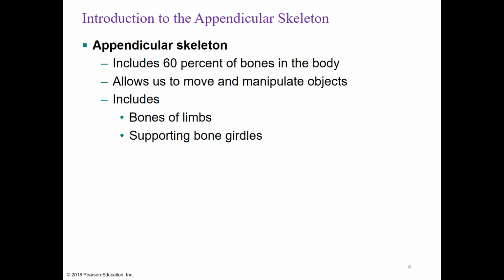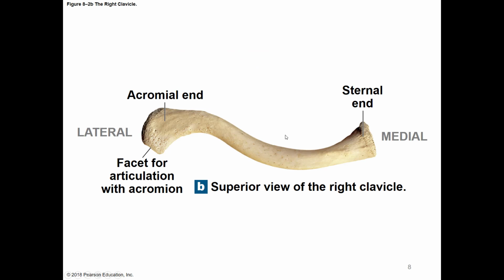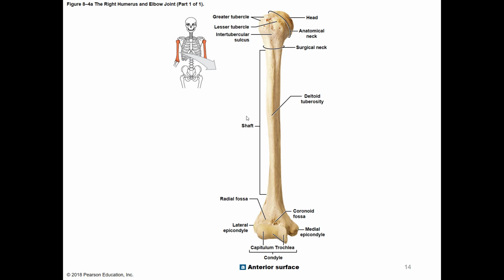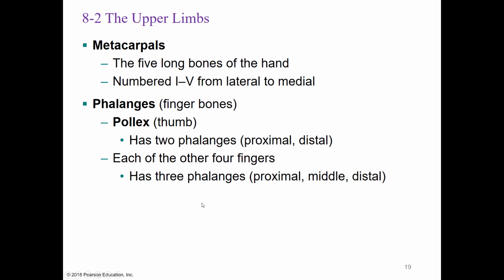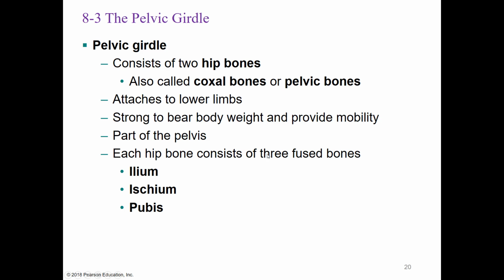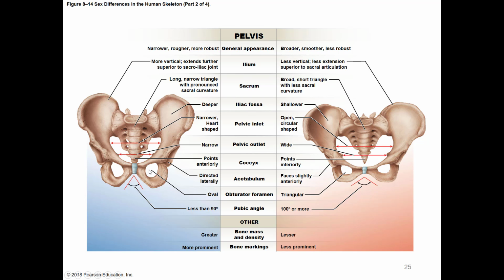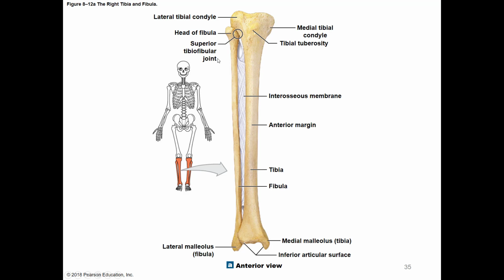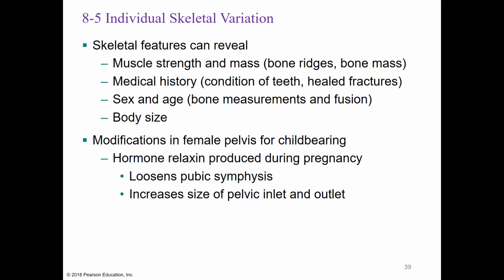Chapter 8 Appendicular Skeleton